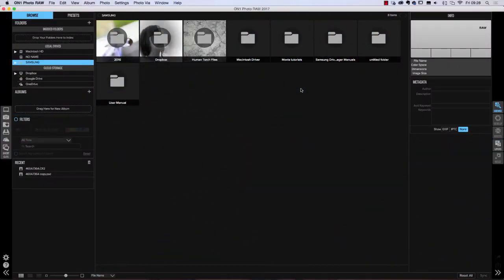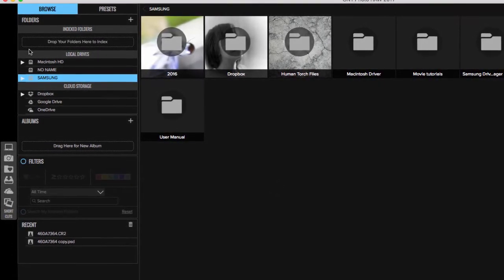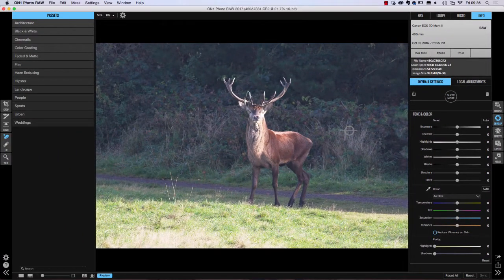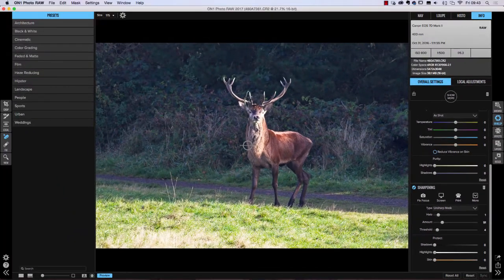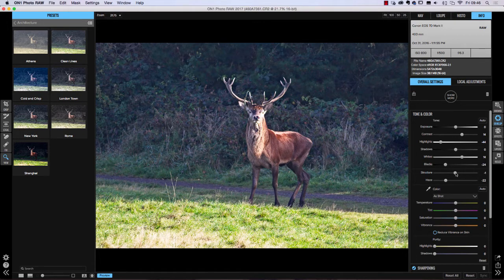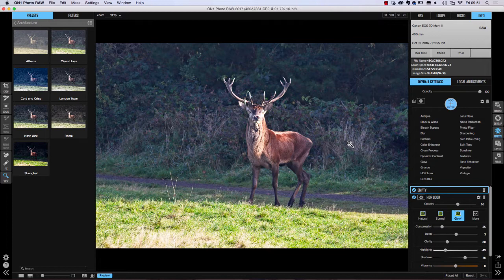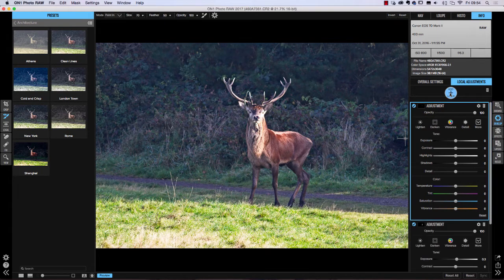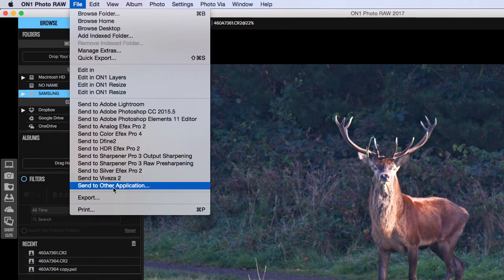Phototrain look at ON one Raw